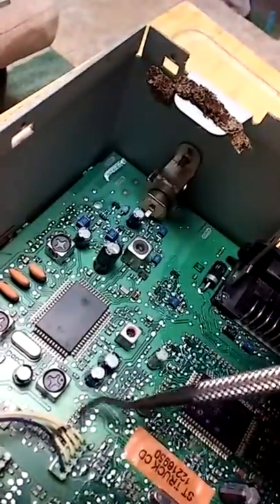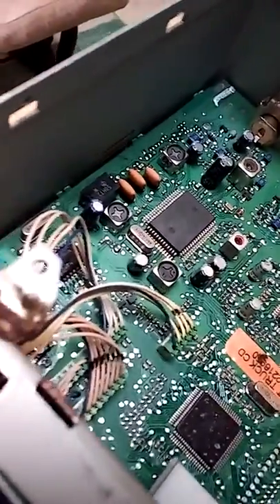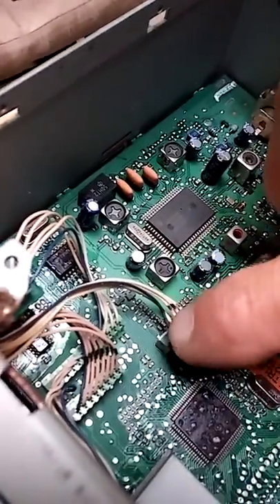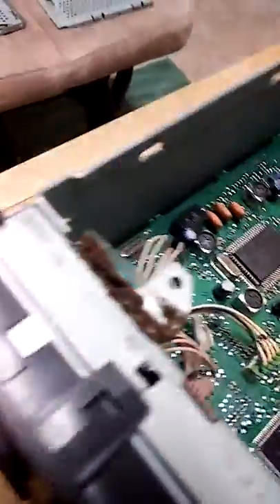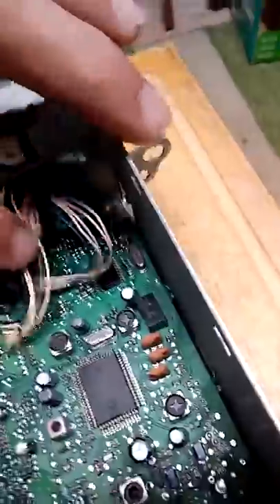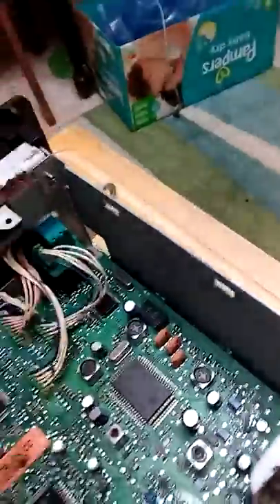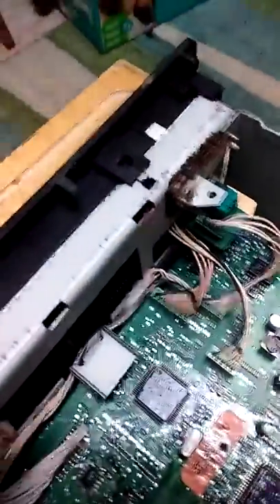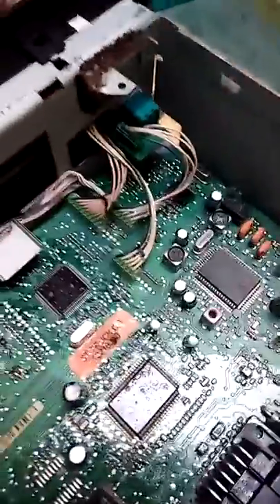20181201 115301 03 s10 2.2l stereo led swap 3